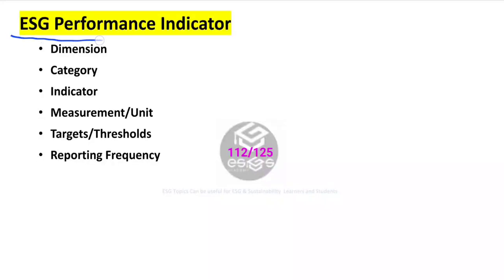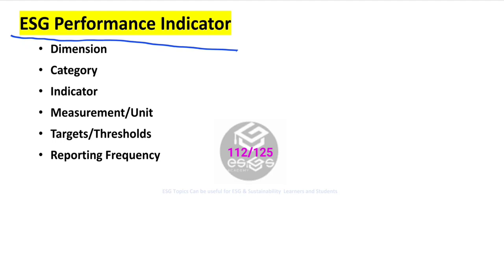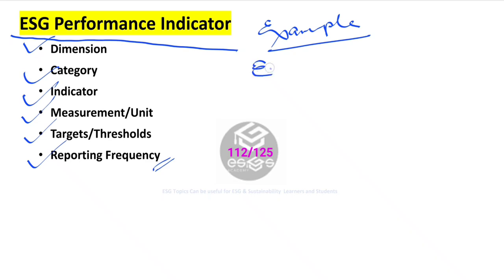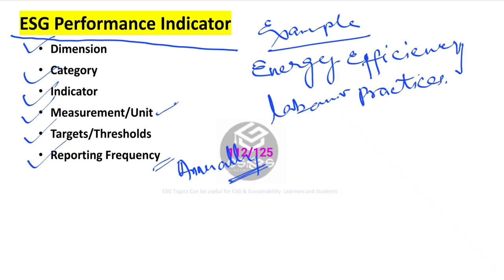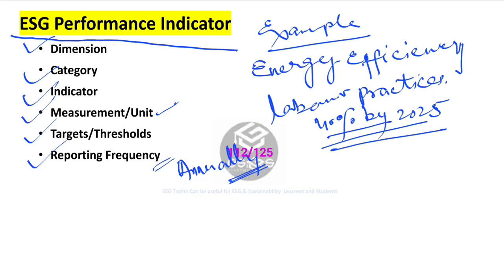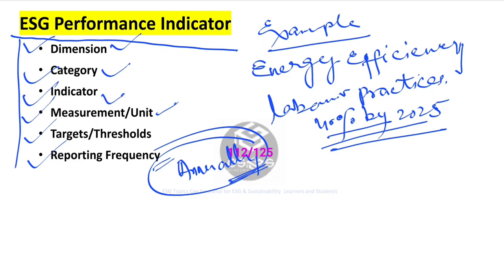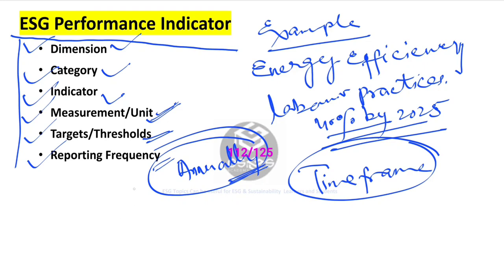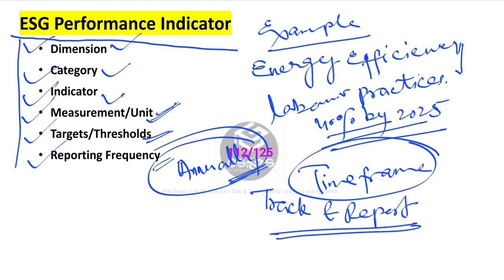TBT - ESGSA - 112 /125 - ESG PERFORMANCE INDICATOR TABLE@esgsacademy6537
ESG PERFORMANCE INDICATOR TABLE